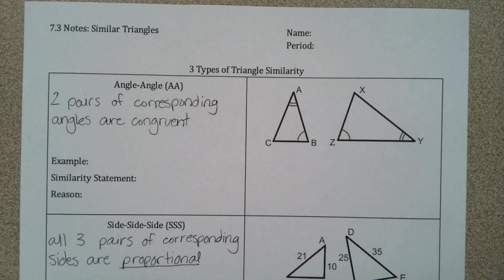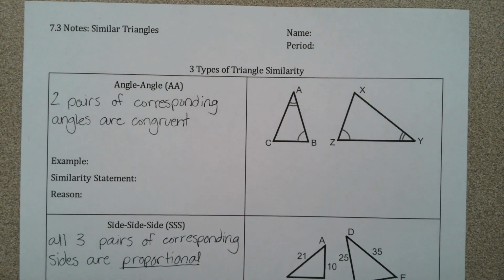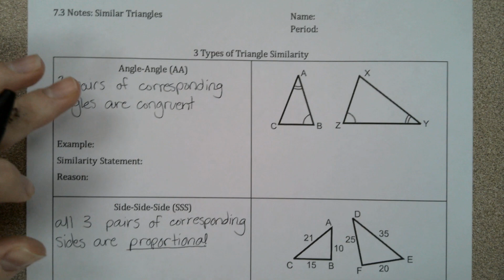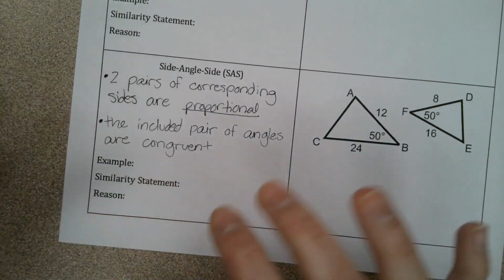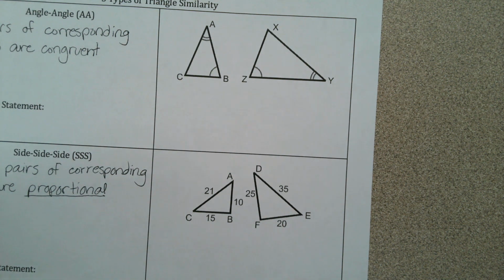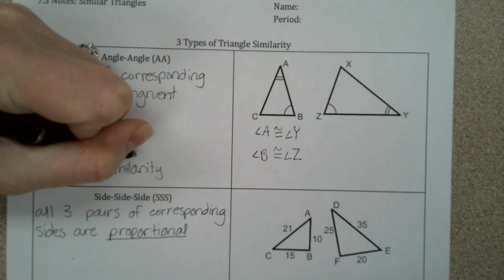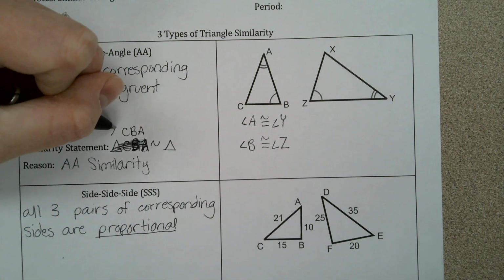7.3 Notes: Similar Triangles (AA, SSS, SAS)